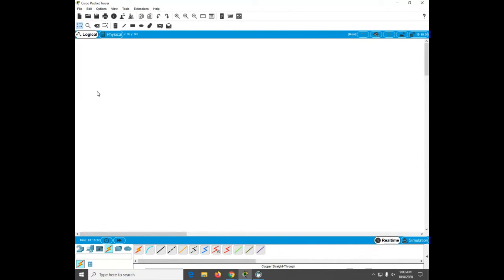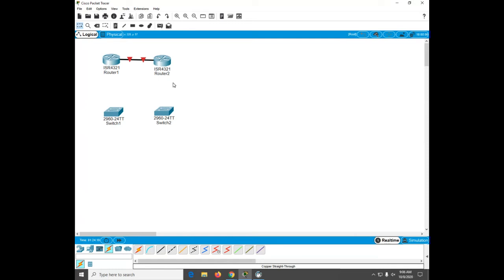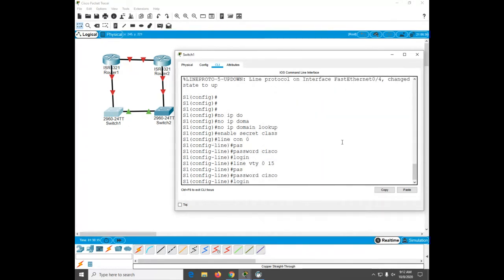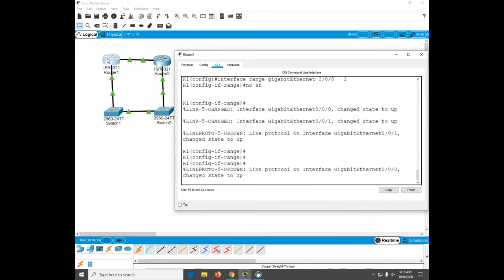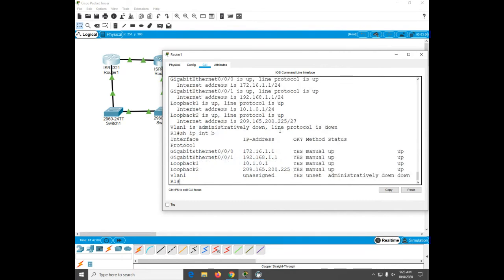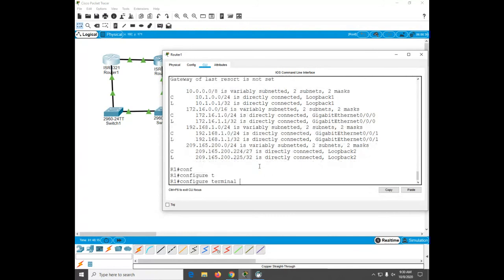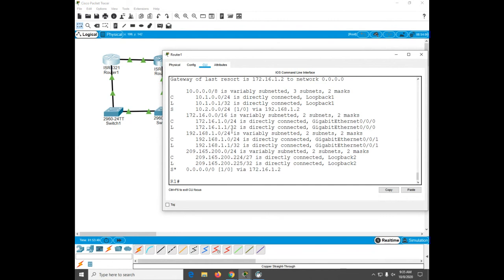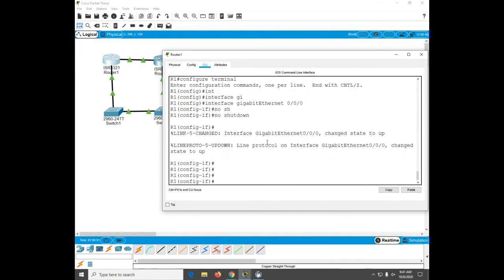Cisco CCNA 7.0 SRWE lab 15.6.2 Static Routing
Static routes, default routes, floating static routes, demonstrated in Packet Tracer for a change.